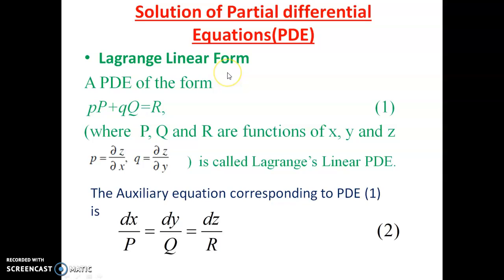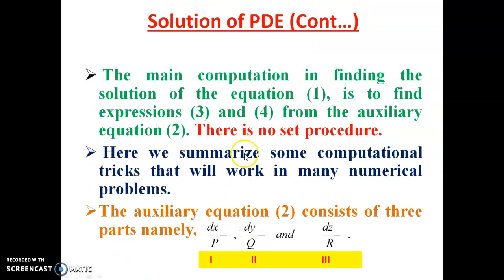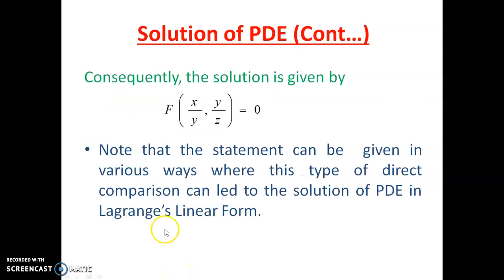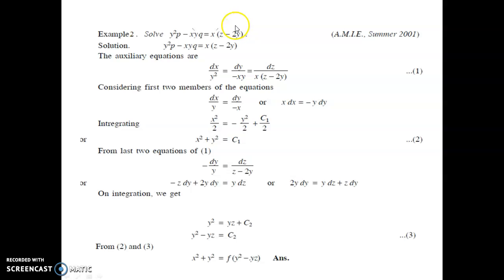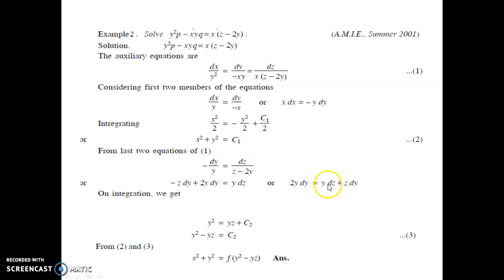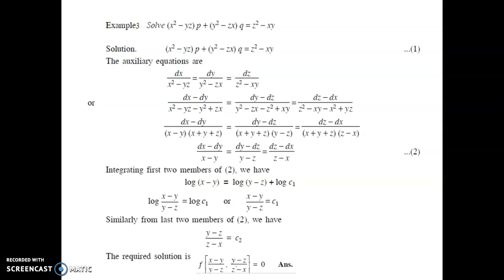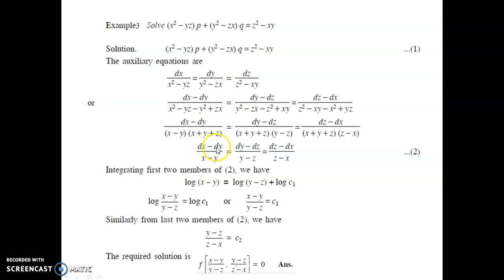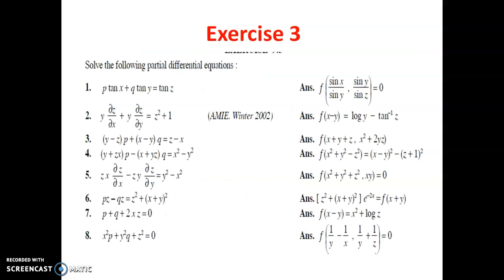lagrange linear form